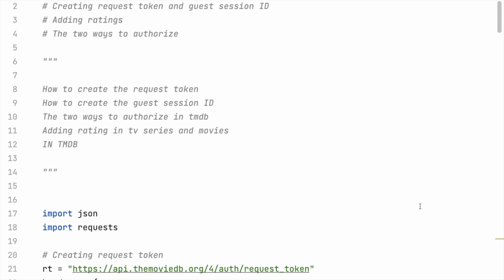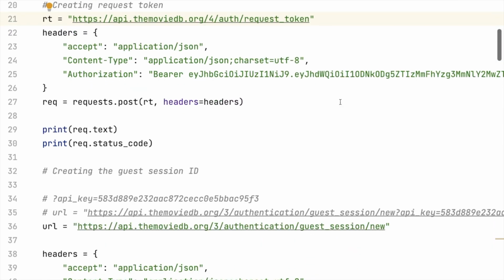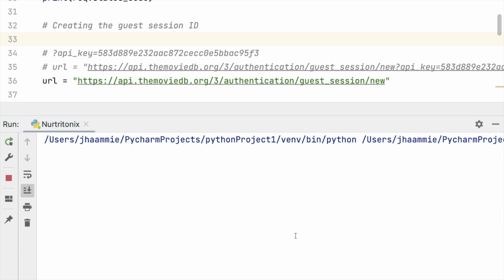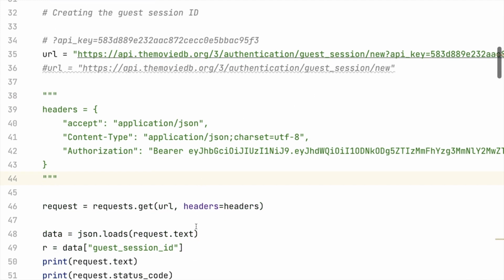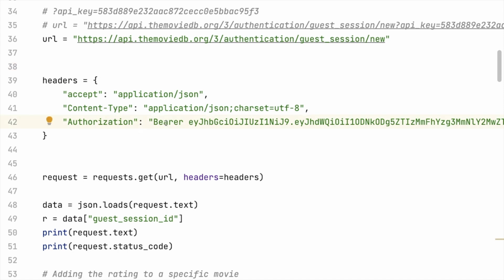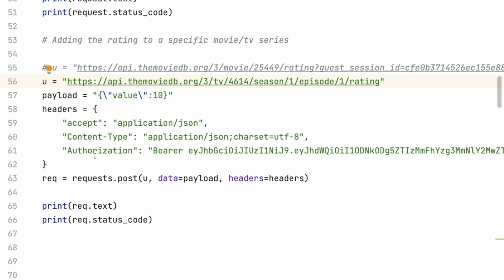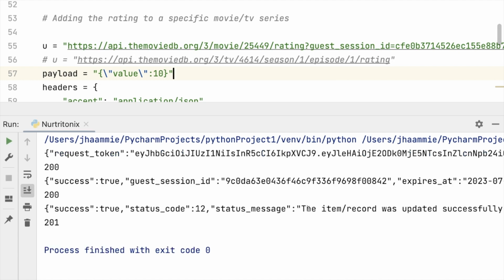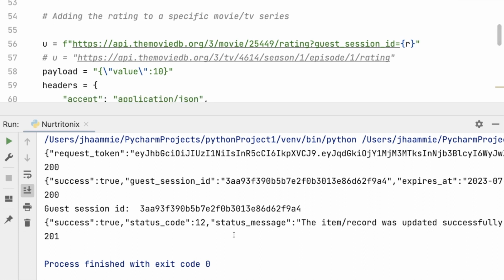Python with Anvita #128 - Movie API Add ratings; Demystify APIs